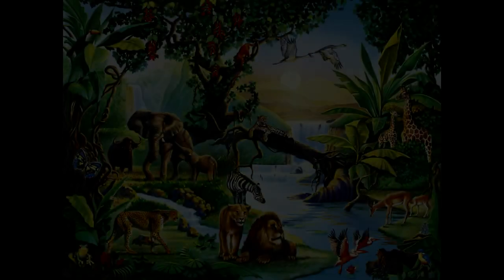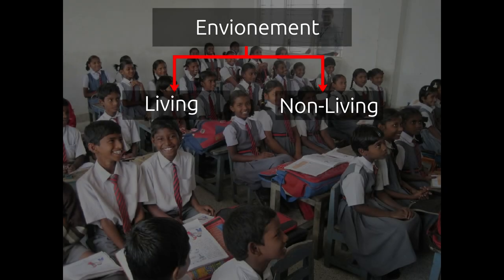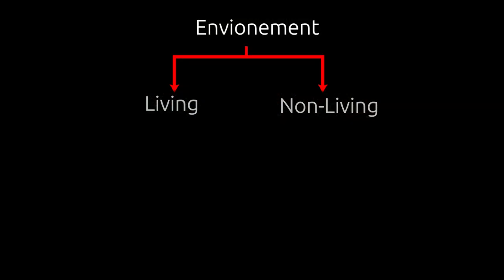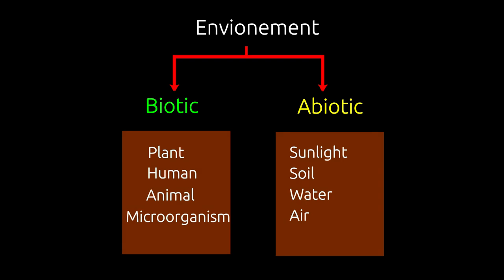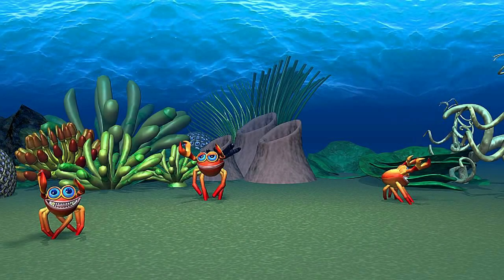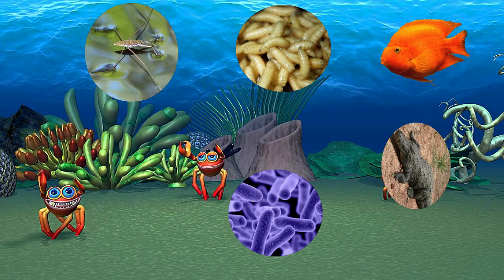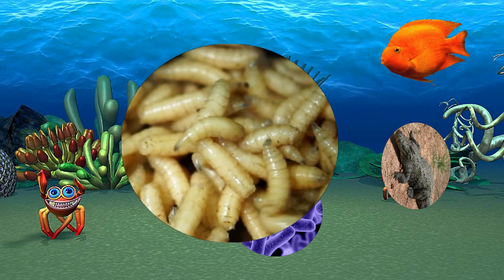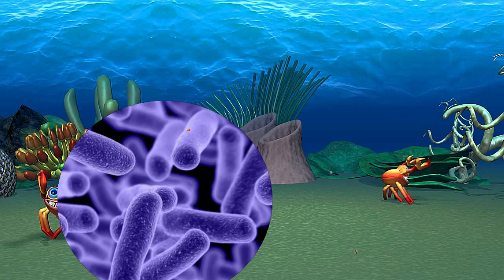What is Environment and Ecosystem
TN-06-Science

Surroundings in which a person or an animal or a plant lives, is called it's environment.

For example, for a lion in forest, all the plants surrounding it, grass, birds, other forest animals together form environment.

Environment includes both living and non living factors.
For example, in the school, student's environment includes chalk, blackboard, teacher, principal, peon, playground, air, water etc. .

Non living entities in the environment are called abiotic whereas living things are called biotic.
Sunlight, air, soil, water are examples of abiotic components. And Animals, microorganisms, plants, humans are example of biotic components.

Ecosystem:

In the environment, when different components are interdependent and work together to fulfil each others needs, they form an ecosystem.

For example, in a pond, plants, insects, larva, fish, crocodile, and microbes live together. All of them are dependent on each other for food.
Insects eat plants and they are food of larva, fishes eat larva and grow. Crocodile majorly depend on fish for food. After the death of the crocodile, it's body gets decomposed by microorganisms and increase the fertility of soil, Which again helps in growth of the plant.

Ecosystem can be of 2 types,
1. Natural. and
2. Artificial.

Ecosystem of pond is an example of natural ecosystem. Forest is an other example of natural ecosystem. Natural ecosystem are created by nature and are very complex. But There are man made ecosystems as well, we call them artificial ecosystem. few examples are aquarium, Terrarium.
These ecosystem are not as complex as natural ones.